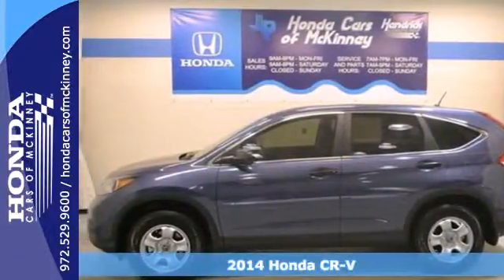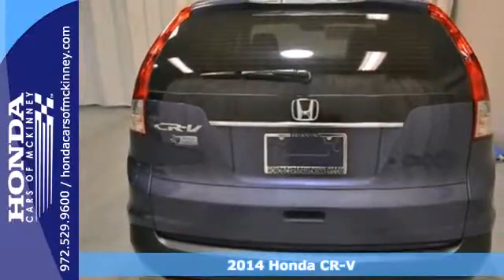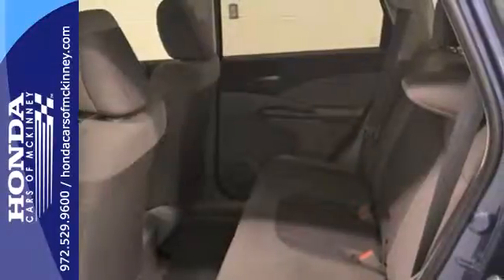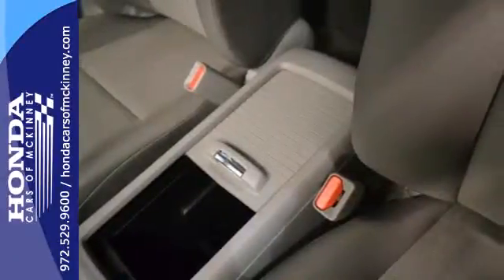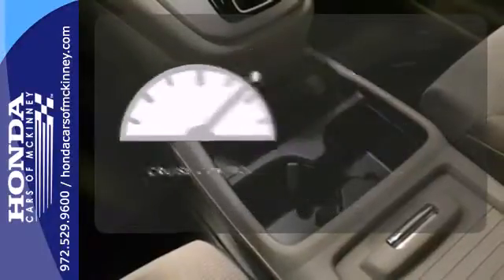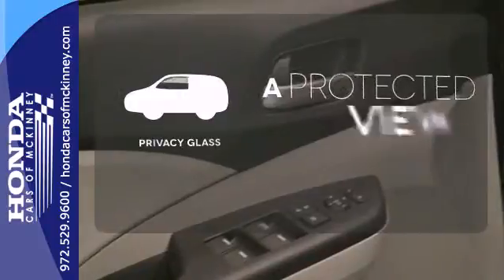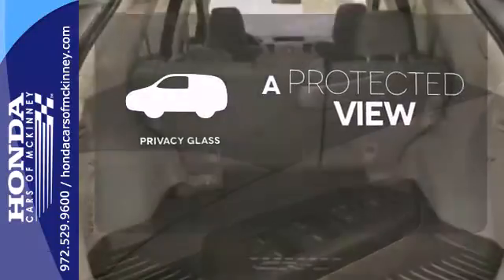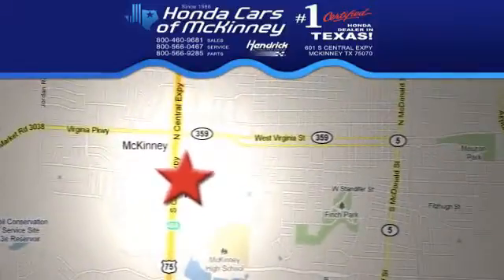2014 Honda CR-V Dallas TX McKinney, TX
Year: 2014
Make: Honda
Model: CR-V
Trim: 2WD 5dr LX SUV
Engine: 2.4L I-4 16-VALVE DOHC I-
Transmission: 5-Speed Automatic
Color: Twilight Blue Metallic
Interior: Gray
Stock #: EG700660
This 2014 Honda CR-V 4dr 2WD 5dr LX SUV features a 2.4L I-4 16-VALVE DOHC I- 4cyl Gasoline engine. It is equipped with a 5 Speed Automatic transmission. The vehicle is Twilight Blue Metallic with a Gray interior. It is offered with a full factory warranty. - Air Conditioning, Cruise Control, Tinted Windows, Power Door Locks, Tachometer, Digital Info Center, Tilt Steering Wheel, Steering Wheel Radio Controls, Side Airbags, Keyless Entry, ABS Brakes, Traction Control, Dynamic Stability, Rear Defogger, Intermittent Wipers, 2.4L I-4 16-Valve DOHC i-VTEC, Front-Wheel Drive, Front Bucket Seats -inc: driver's seat w-manual height adjustment, Cloth Front Seats w-Cloth Back Material, 4-Way Passenger Seat, 60-40 Folding Split-Bench Front Facing Flip Forward Cushion-Seatback Cloth Rear Seat, Power Rear Windows and Fixed 3rd Row Windows, Front Cupholder, Rear Cupholder, Compass, Valet Function, Remote Releases -Inc: Mechanical Fuel, HVAC -inc: Underseat Ducts, Locking Glove Box, Driver Foot Rest, Interior Trim -inc: Metal-Look Instrument Panel Insert, Full Cloth Headliner, Cloth Door Trim Insert, Urethane Gear Shift Knob, Day-Night Rearview Mirror, Driver And Passenger Visor Vanity Mirrors, Full Floor Console w-Covered Storage, Front Map Lights, Fade-To-Off Interior Lighting, Full Carpet Floor Covering -inc: Carpet Front And Rear Floor Mats, Carpet Floor Trim, Cargo Space Lights, FOB Controls -inc: Trunk-Hatch-Tailgate, Instrument Panel Bin and Driver - Passenger And Rear Door Bins, Power 1st Row Windows w-Driver 1-Touch Up-Down, Delayed Accessory Power, Outside Temp Gauge, Analog Disp

Address:
601 S Central Expy